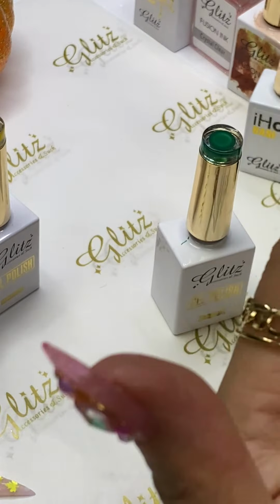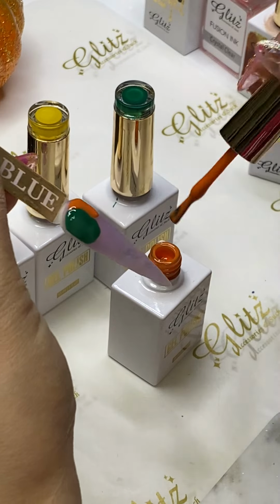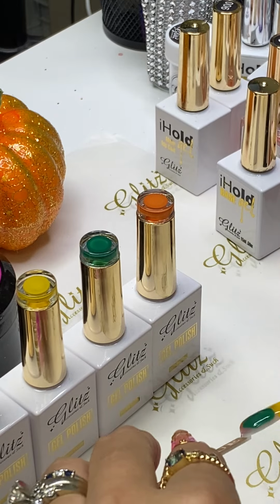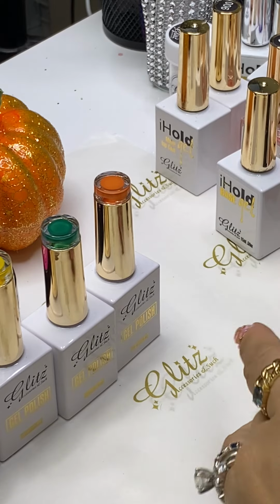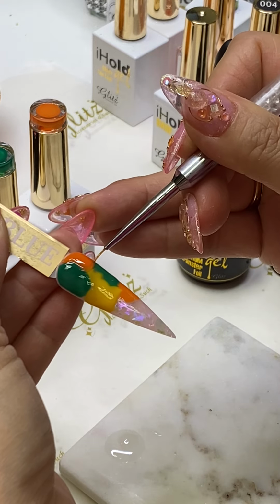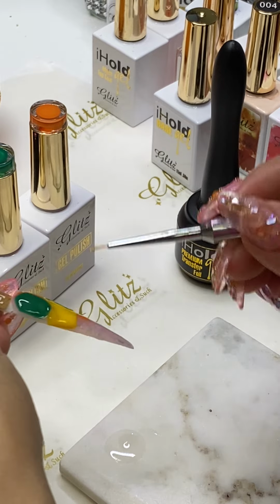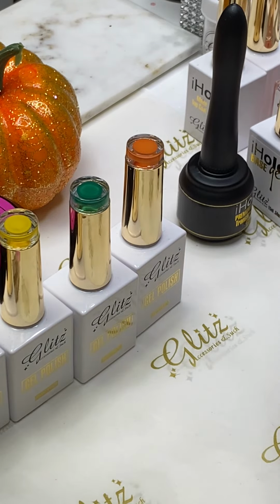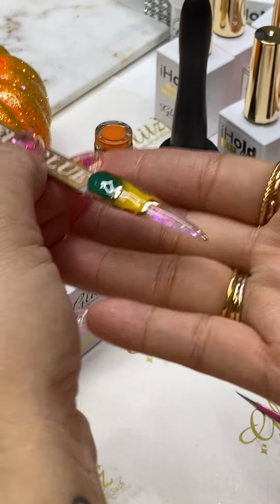Fall Nail Design w Velvetty Gel 3 - Gel Polish, Transfer Foil - Nail Art Tutorial How to Quick Easy